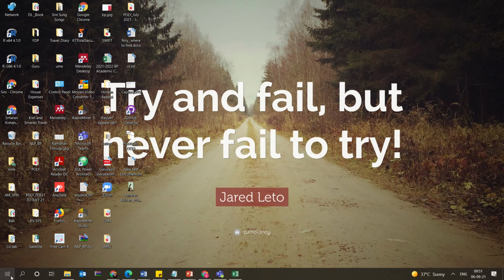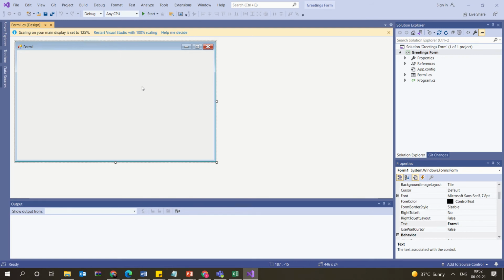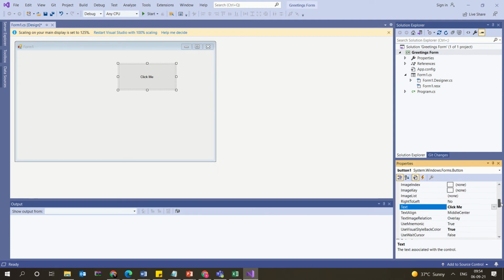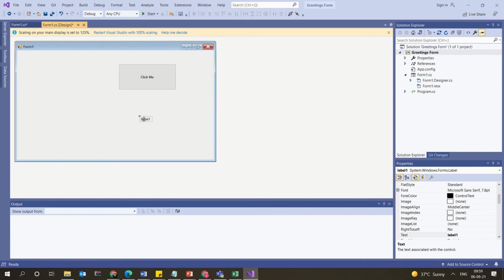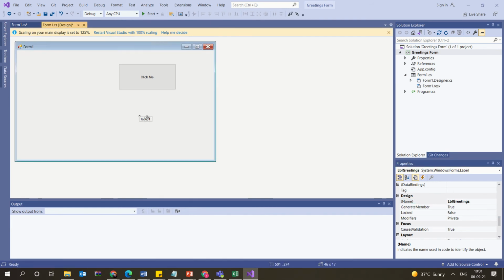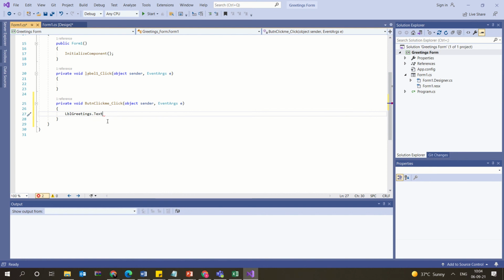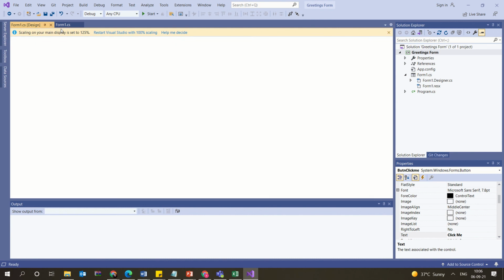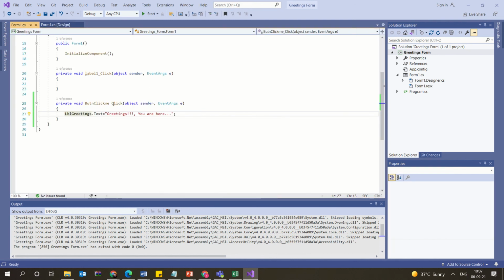Windows Form Application Using Visual Studio 2019 (C#)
This is video to help you understand and kick start with a
using Visual Studio 2019(C#)